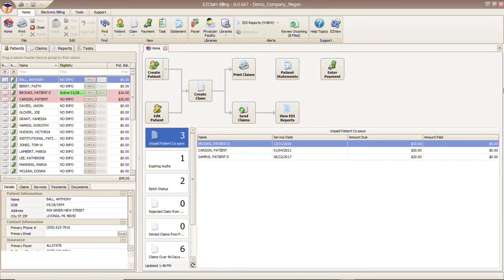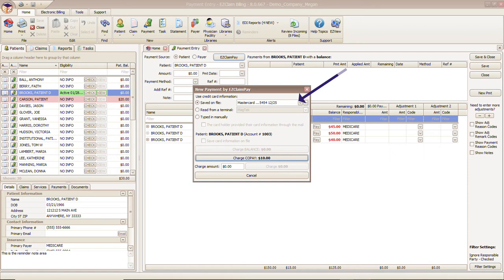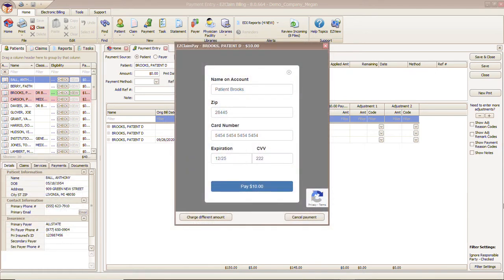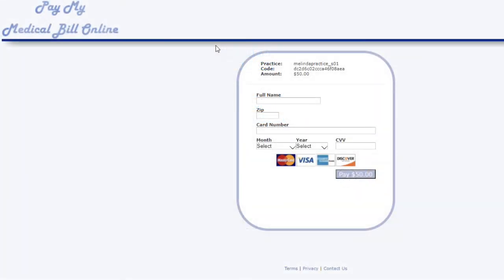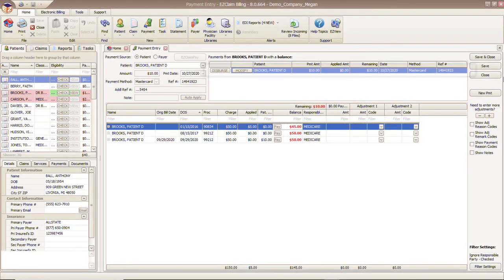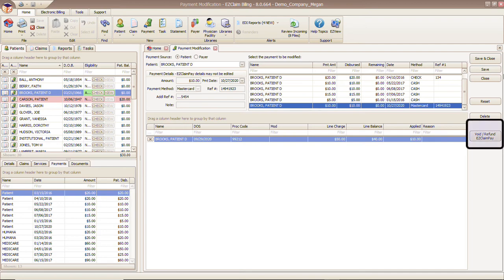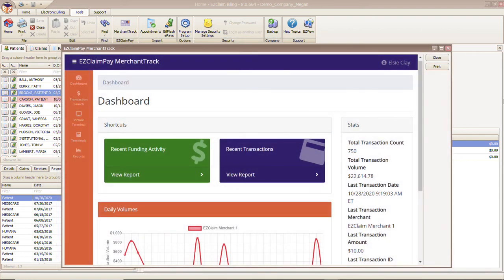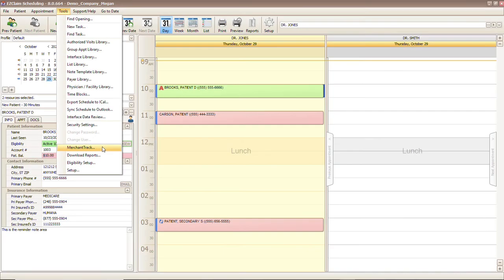How to Process Credit Cards With EZClaim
EZClaim is proud to be able to show its NEW credit card processing feature called, EZClaimPay. To help simplify payment for our clients, we have integrated this new payment process into our billing software.

This video is a step-by-step tutorial demonstrating how to use EZClaimPay within the EZClaim Billing and Scheduler software.

EZClaim Medical Billing Software is a cost-effective and easy-to-use medical billing and scheduling practice management system for the small to medium size provider office.

An expert in the field of medical billing and scheduling software, EZClaim offers a variety of feature-rich solutions to fit the needs of your provider office including integration with a number of EMR/EHR vendors.